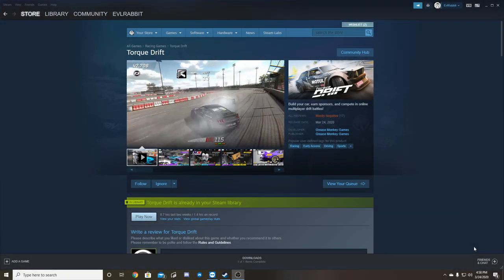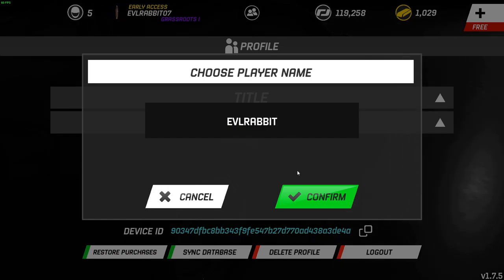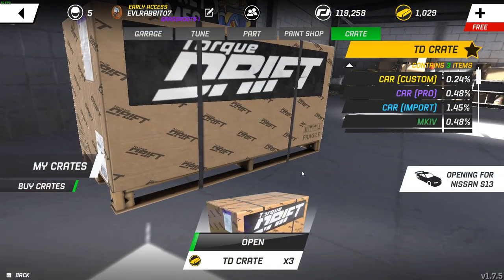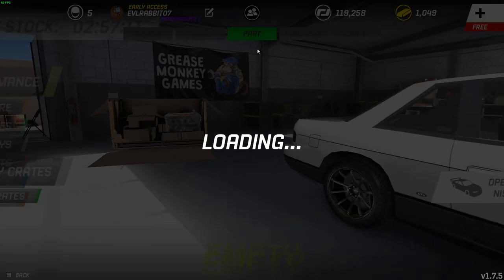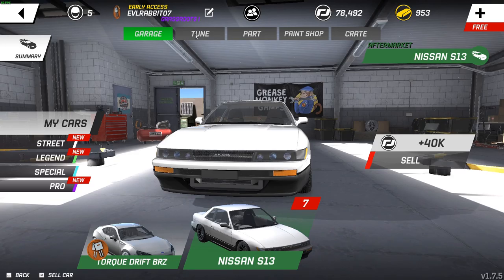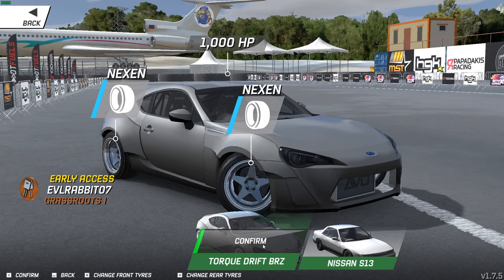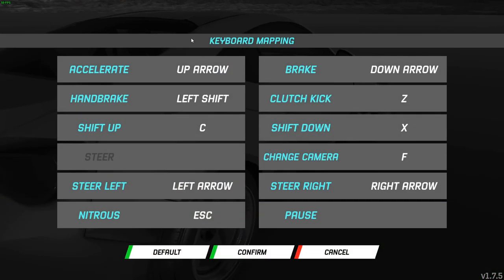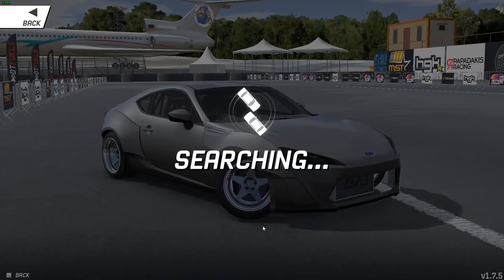Torque Drift PC IS AVAILABLE NOW!! ep.1(someone took my name lol)